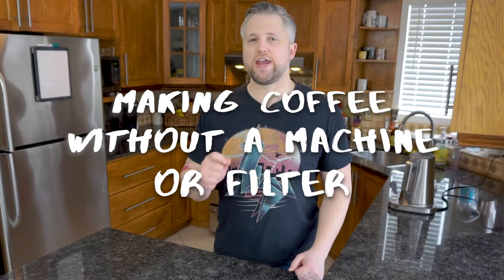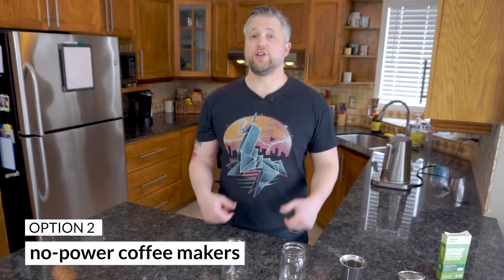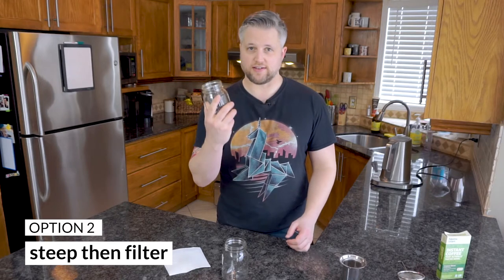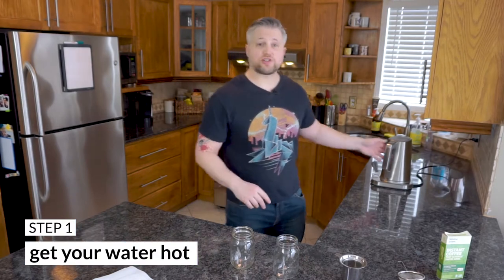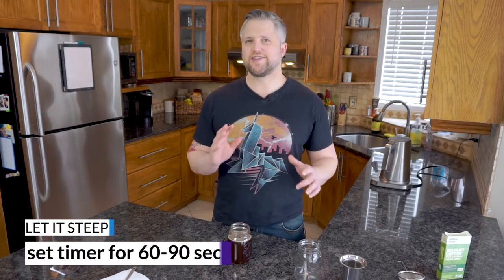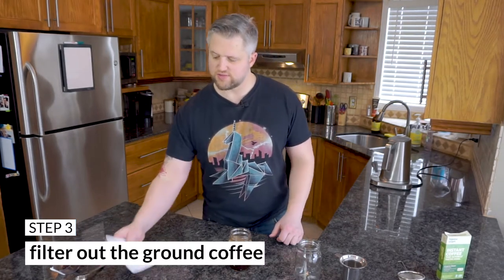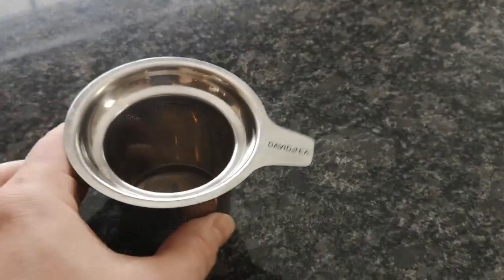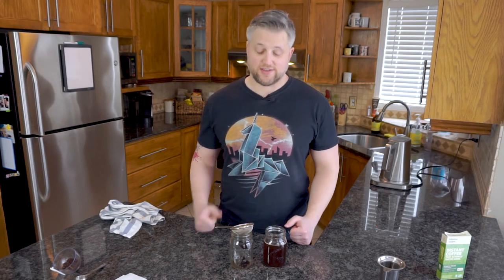Making Coffee Without a Coffee Maker or Filter | Using ground as instant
This is the situation you might find yourself in - you have ground coffee but nothing to make it with.

In this video I’m going to show you how to make Coffee without a coffee maker or filter. In other words, using ground as you would instant coffee.

---Links to Items Shown or Mentioned in the Video---

👉Instant Coffee (Amazon)
👉French Press (Amazon)
👉AeroPress (Amazon)
👉Keurig I’m generally using - K Classic (Amazon)